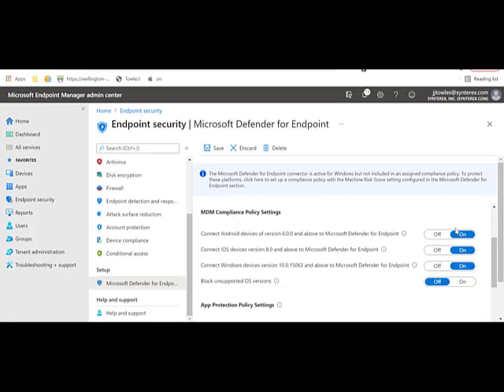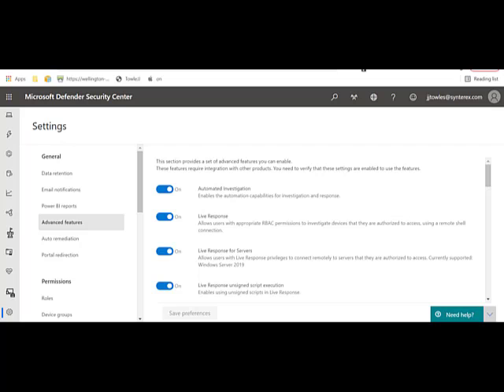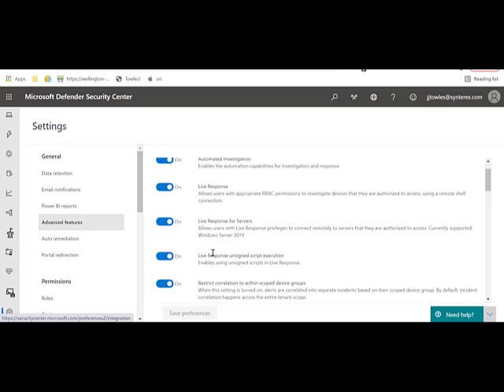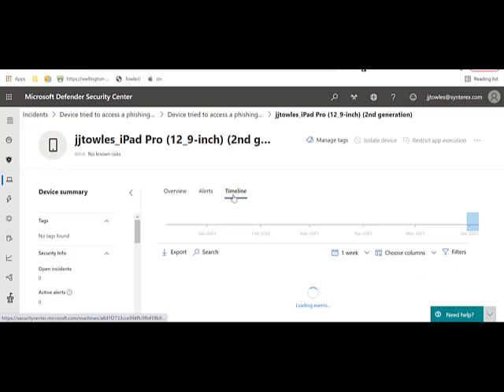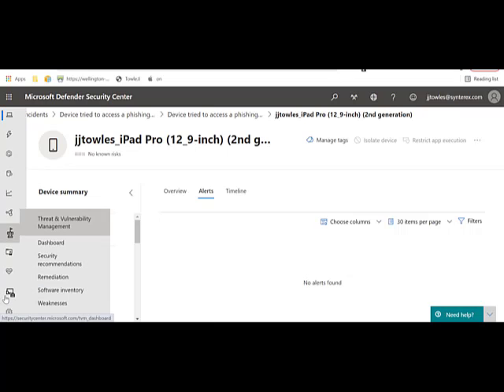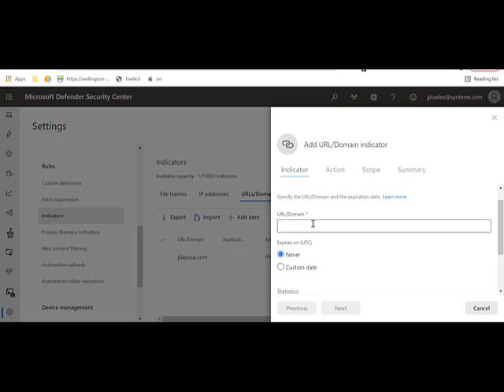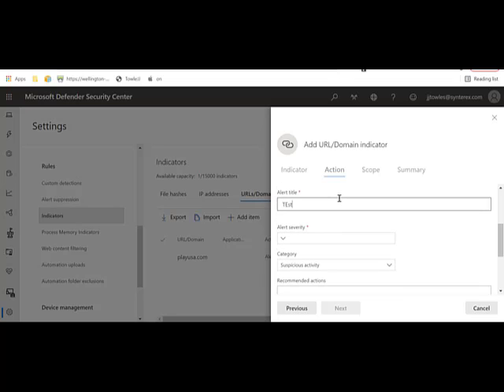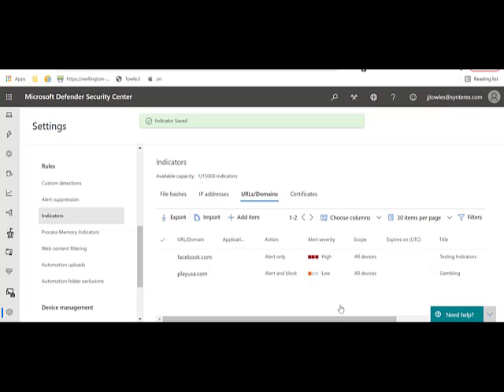Configuring Microsoft Defender for ATP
This video will show you how to setup the Intune/Security Center side of the Defender Setup